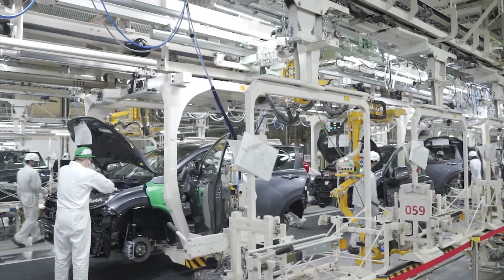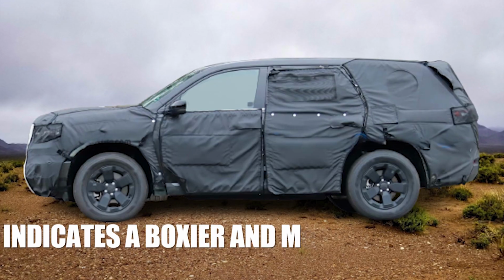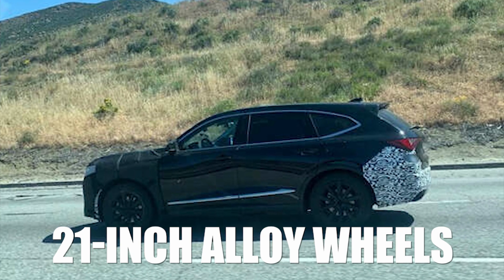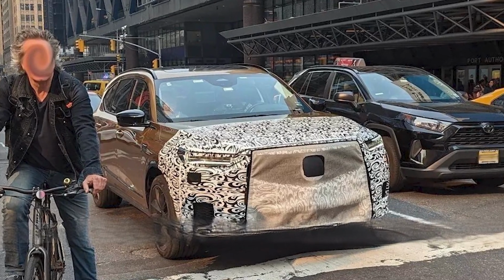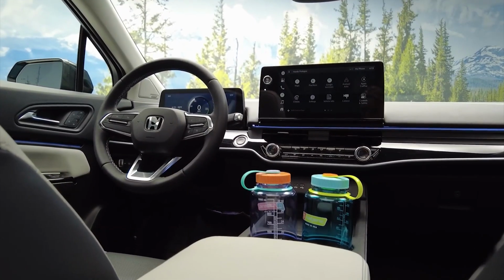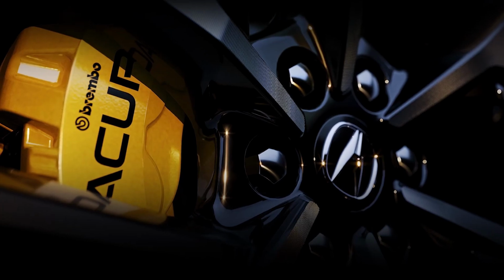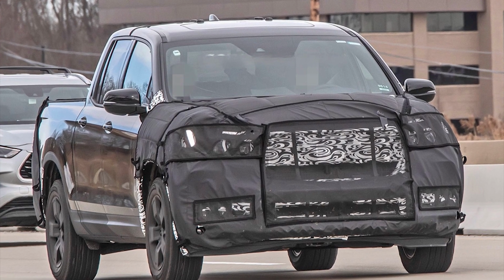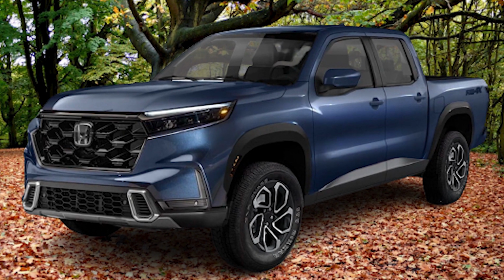Honda CEO Announces 5 NEW Honda Models For 2024 & WOWS Everybody!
Brace yourself for an exclusive glimpse as the Honda CEO reveals 5 new Honda models for 2024, poised to transform the automotive landscape. This video offers a sneak peek into Honda's future, shaped by the visionary leadership of Honda CEO Toshihiro Mibe for 2024 Honda new models. We're keeping the details under wraps, ensuring your curiosity is kept alive throughout. Prepare to be astounded by the innovation and design prowess that Honda President Toshihiro Mibe has in store. Remember, this isn't just about new Honda models; Honda's CEO understands that it's also about a new chapter for Honda. So buckle up, ignite your enthusiasm, and embark on a journey into the future with the Honda CEO's announcement of the 5 new Honda models for 2024.

😊 Hey guys! Tech Triumph channel was created to give a broad overview of upcoming new cars from the best car companies in the car industry.
An Electric Vehicle (EV) is the future. In a few years, an electric car will replace a gas car. And we want you to be ready for this.
We mainly cover new upcoming EVs, but as we are still on the way to becoming fully electrical, we will also cover fossil cars from many amazing brands.